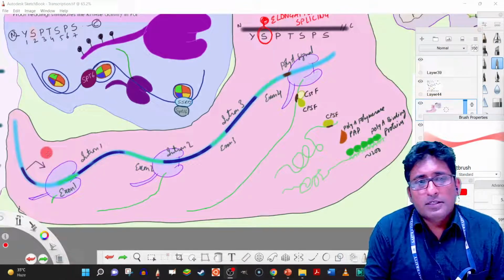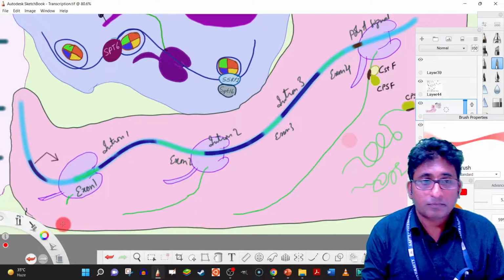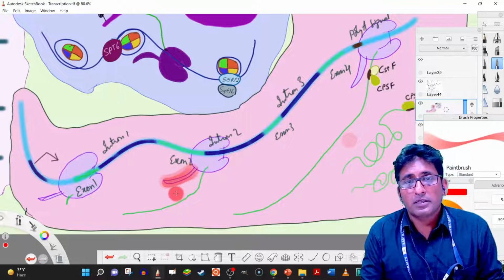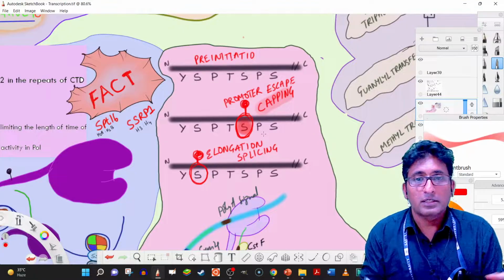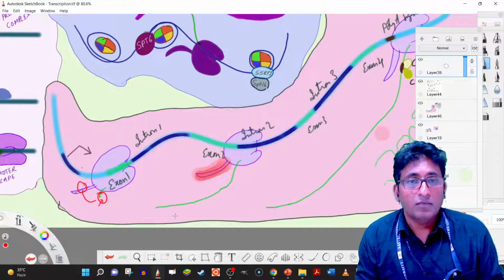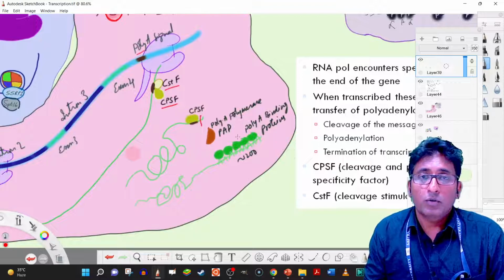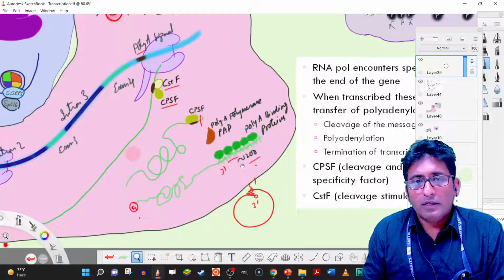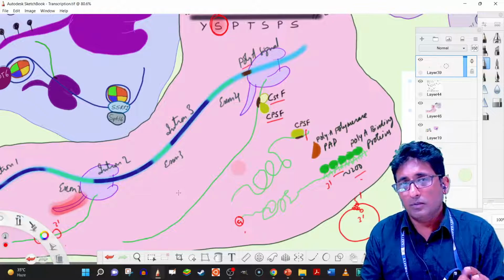062 Transcription Eukaryotic Transcription termination